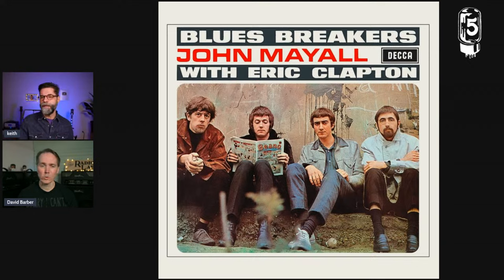BluesBreakers: The Amp and the Pedal, what's the difference? with David Barber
Working with David Barber and Jeff McErlain on the "Beano on a Budget" video they both taught me a lot about the difference between a "Blues Breaker" JTM-45 amp tone and the tones of the Blues Breaker pedal. We'll do a quick review of terms, talk about how you'll never get Clapton's tone, and how a Bluesbreaker pedal differs from the amp and from David's Direct Drive and our BUSS pedal.  Bring your questions.
Keith